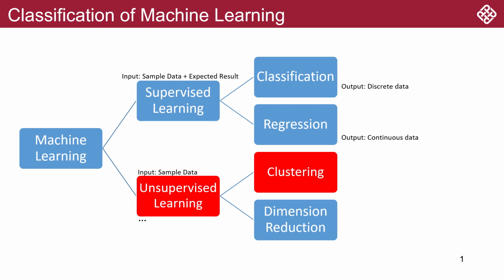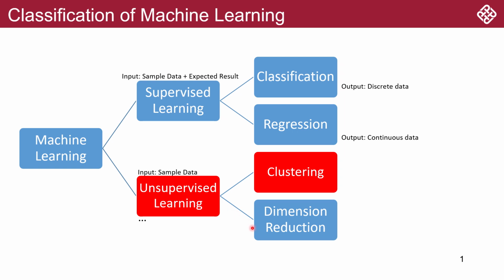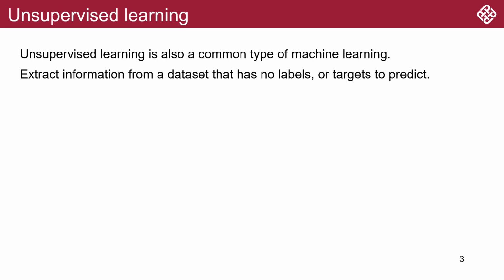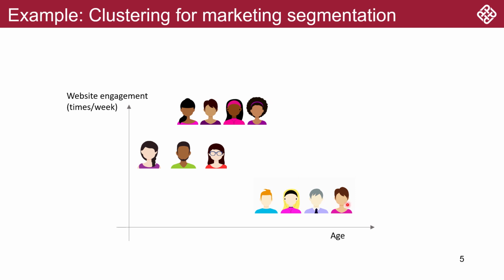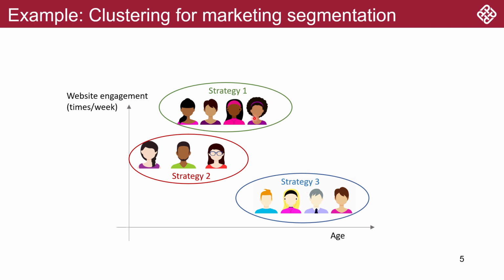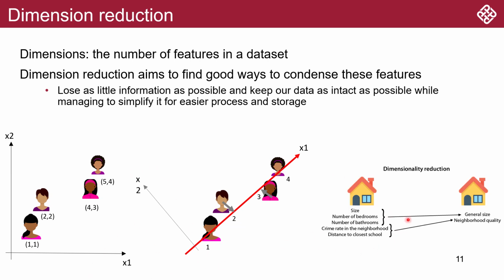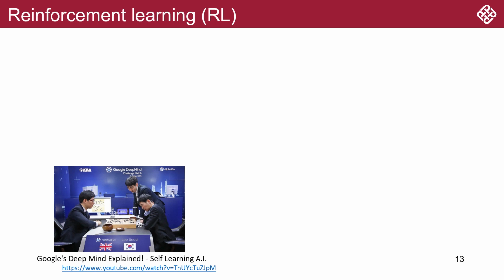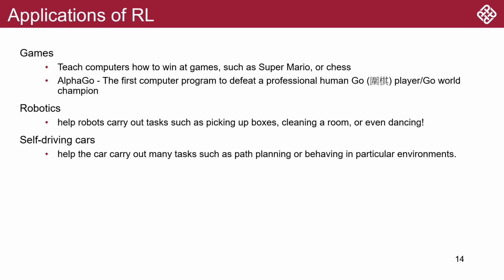RS1000 Artificial Intelligence and Data Analytics in Health Sciences (3.3)